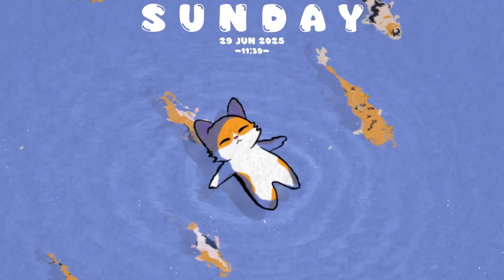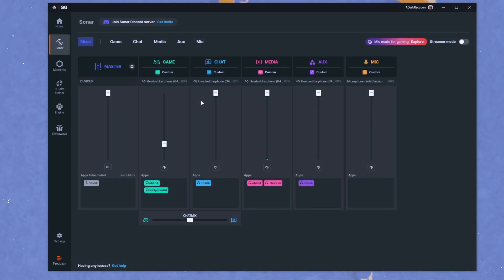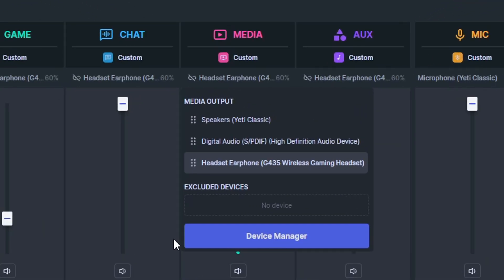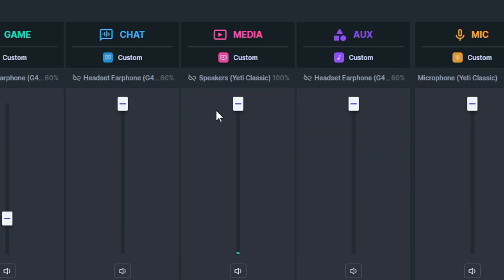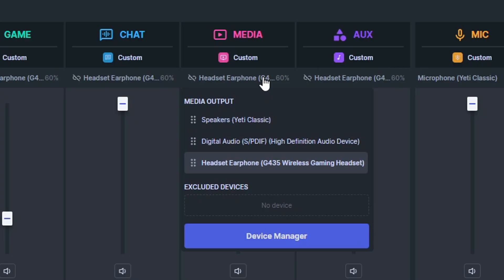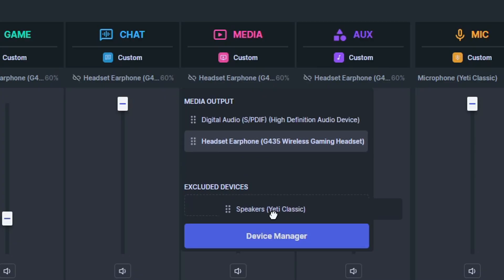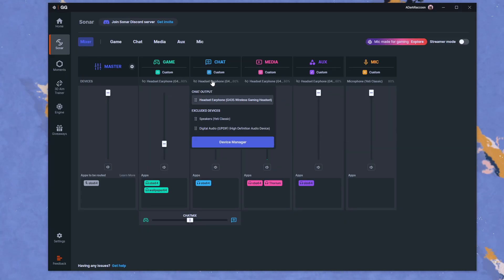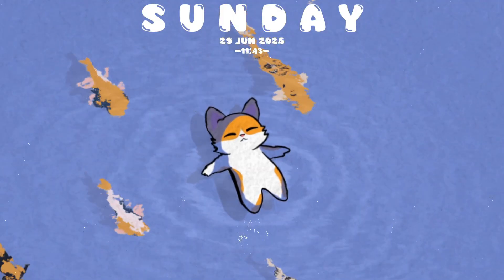Steelseries GG Messed With Your Audio Again! Fix it With These Easy Steps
In this video I'll be explaining what is already known about the audio being muffled as well as the audio being gone or deafened while using your computer.

These issue can be easily fixed with a few clicks around so we'll be fixing them up~!

It's mostly about excluding audio devices from being used and balancing the audio outputs when it comes to the program itself~!

Time Stamps:
0:00 Intro (And Audio Muffled Solution)
0:18 Audio Issue
0:23 Solution On Audio Being Gone
0:57 Closing Words & Update Version

Version 89.0.0 Of Steelseries GG

(This used to be an issue with Discord only, but some users have stated that it happens with other programs so I'm making sure to type it here in case anyone is having issues with Discord, just go through this guide~!)

*Game Reviews*
✨ *Other Links*